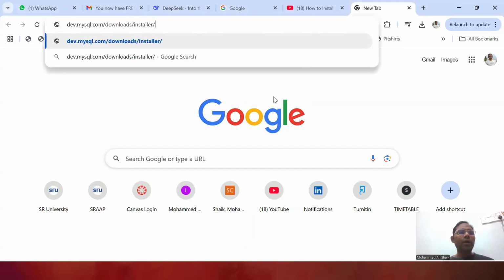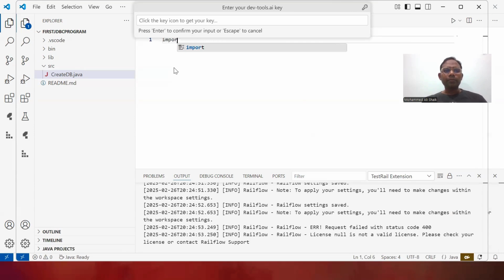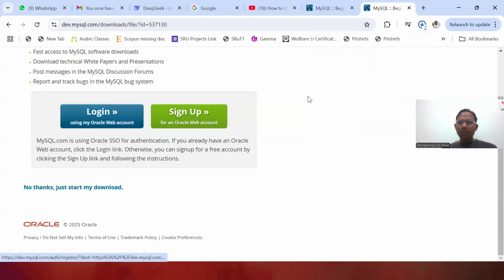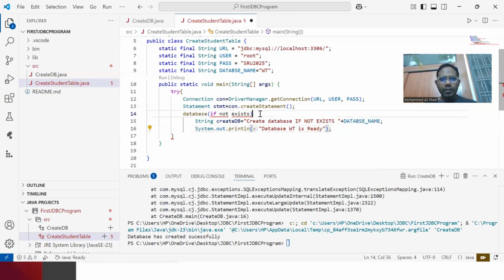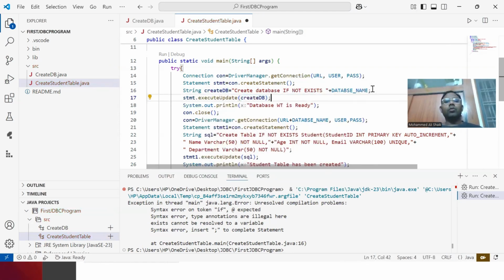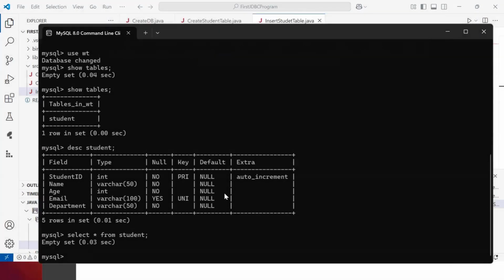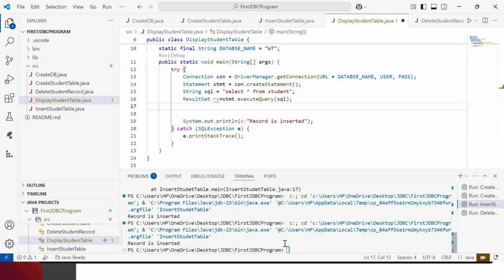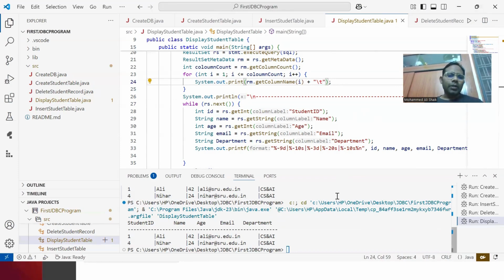09 MYSQL installation and JDBC Programs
Welcome to Lesson 09 of our MySQL and JDBC Programming Series! In this video, we cover MySQL installation and essential JDBC programs to interact with a database using Java.

🚀 What You Will Learn:
✅ How to install and set up MySQL on your system
✅ Establishing a JDBC connection with MySQL
✅ Creating and using a database (WT) in MySQL
✅ Writing Java programs to:
🔹 Create a Database
🔹 Create a Table (Student)
🔹 Insert Data into the Table
🔹 Retrieve and Display Records
🔹 Fetch Column Names Dynamically

📌 Real-World Scenarios Covered:
🔹 Creating a student database for an educational system
🔹 Managing employee records in an organization
🔹 Retrieving data dynamically with JDBC

✅ Beginners looking to learn MySQL & JDBC
✅ Java developers working on database connectivity
✅ Students preparing for database management projects
✅ Anyone interested in backend development